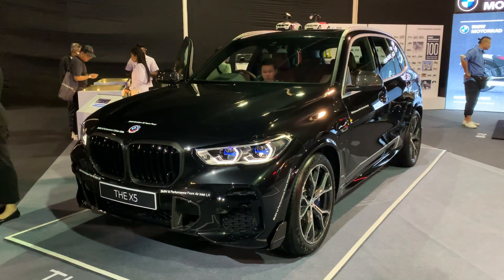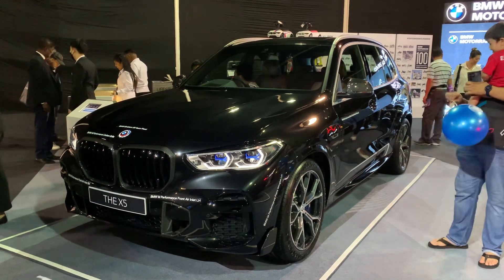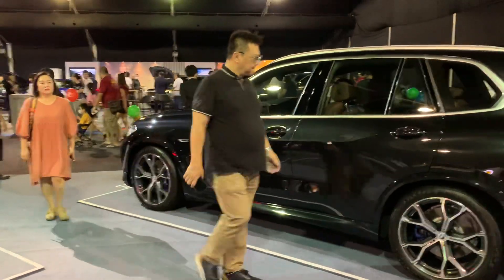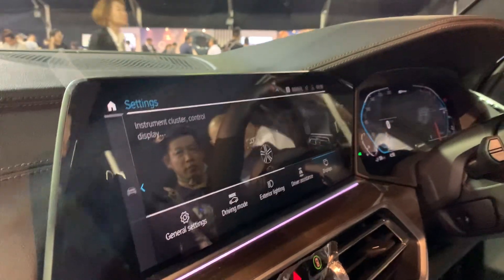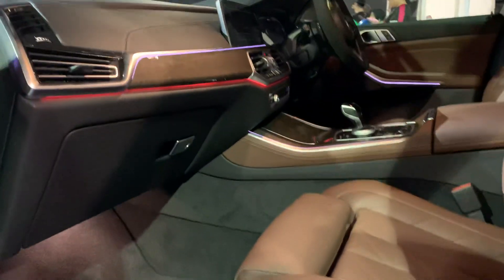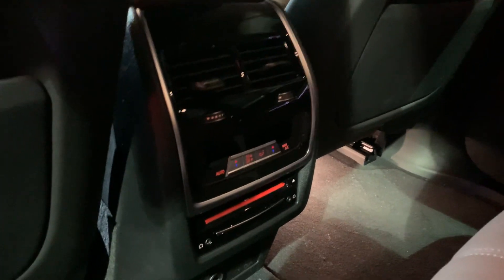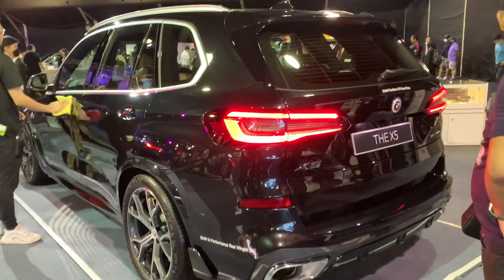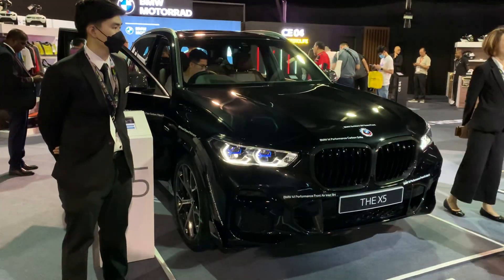BMW X5: still impressive